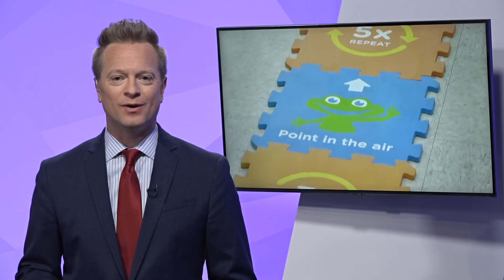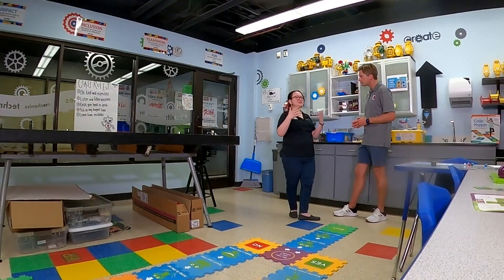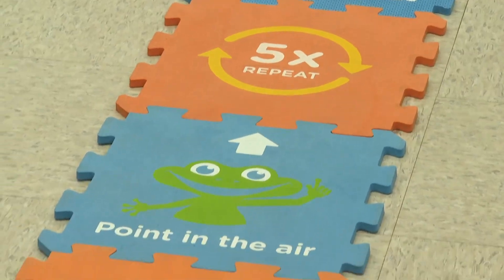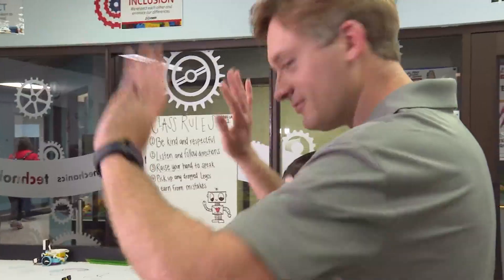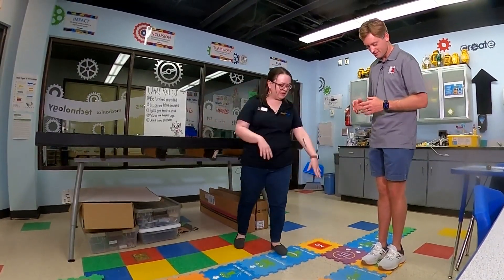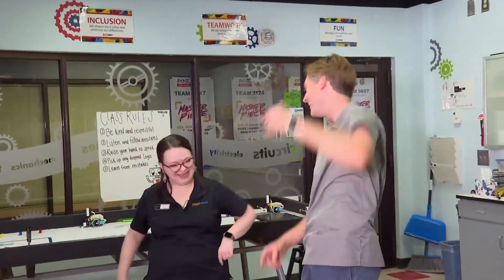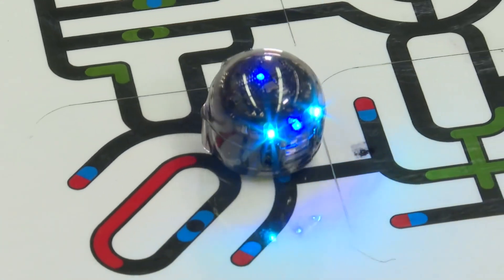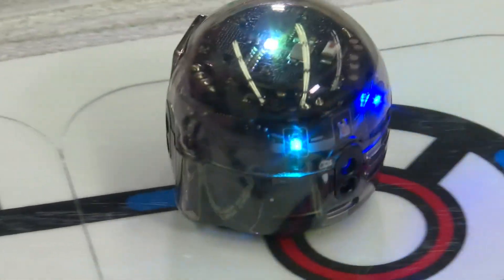What 2 See at the GSC: The Coding Center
WFMY News 2’s Christian Morgan gets a lesson in coding at the Greensboro Science Center.